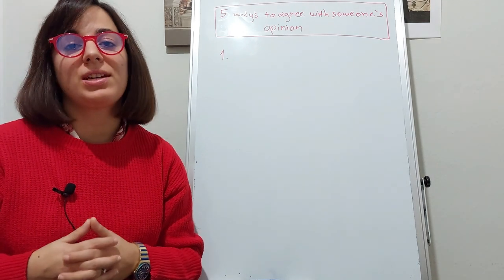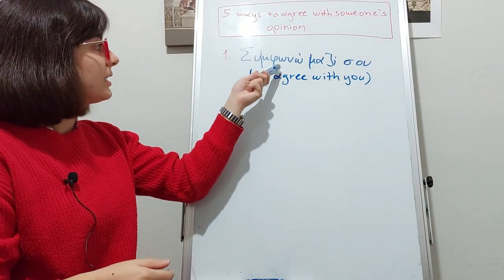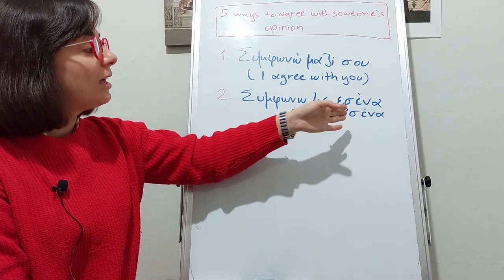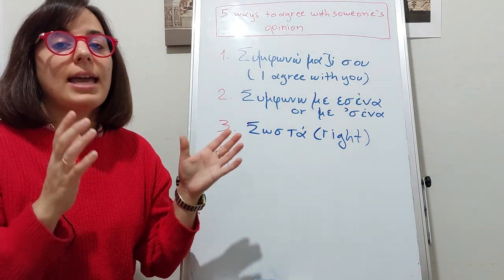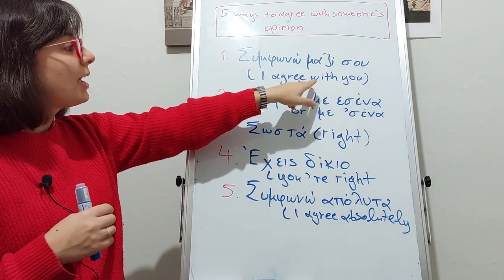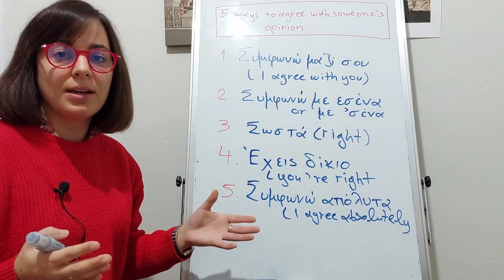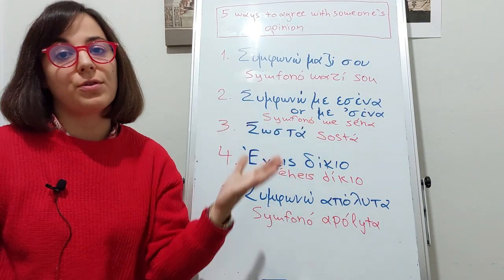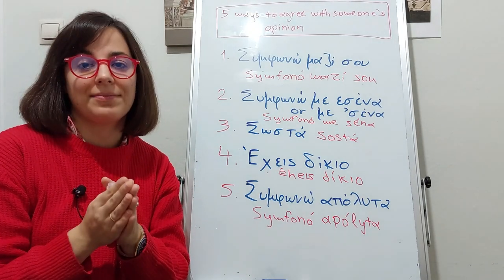5 ways to agree with someone's opinion in Greek/ The Professor with the Bow - Tie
Learn 5 ways to agree with someone's opinion in Greek with The Professor with the Bow - Tie!

Teaching Greek and how to apply the theoretical knowledge of books to your everyday life is the purpose of this channel.
I am a professor of Ancient Greek and Roman Philology and Literature.
I teach Ancient Greek, Roman, and Modern Greek language, and literature.

I will try my best to help you maximize your Knowledge and your personal potential to cope with the adversities of everyday life.